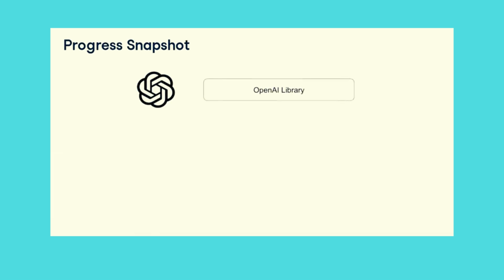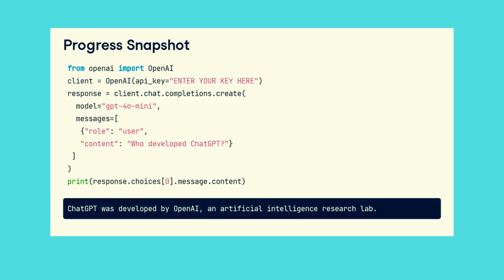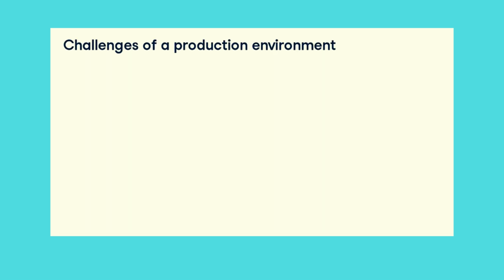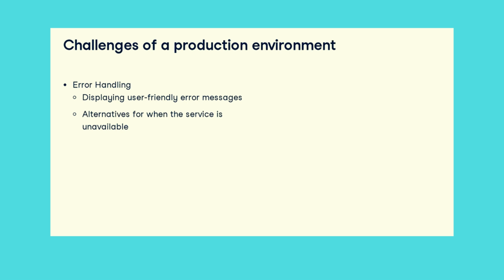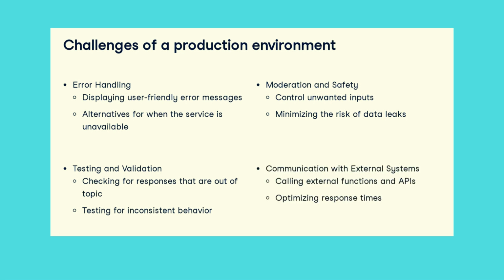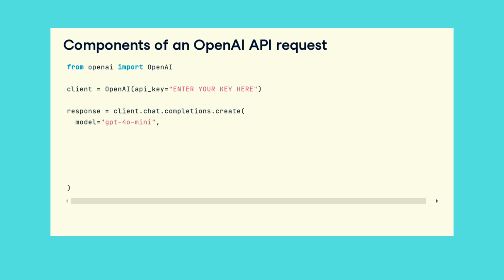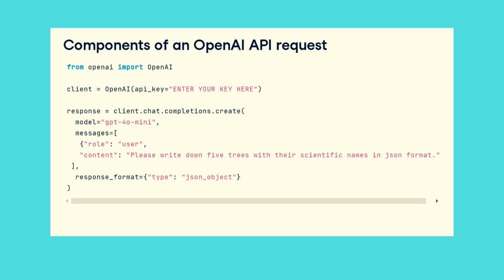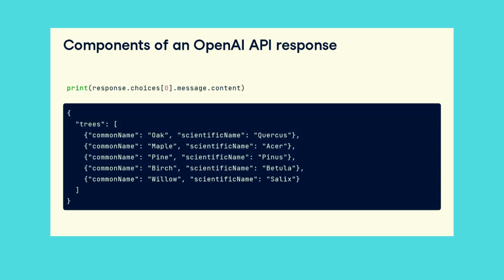1- DEVELOPING AI SYSTEMS WITH OPEN AI API (Structuring an API call)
Learn how to seamlessly incorporate the OpenAI API into more complex systems, mastering the art of manipulating the response format and adeptly handling errors. This chapter provides essential knowledge for those looking to build components of AI systems that are not just interactive but also robust and efficient.